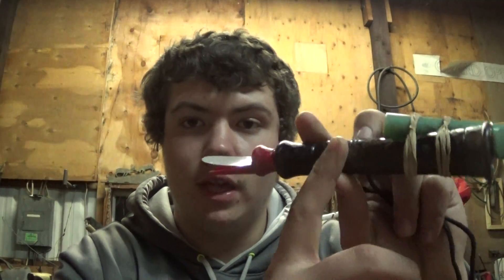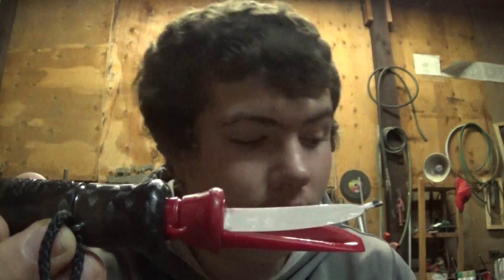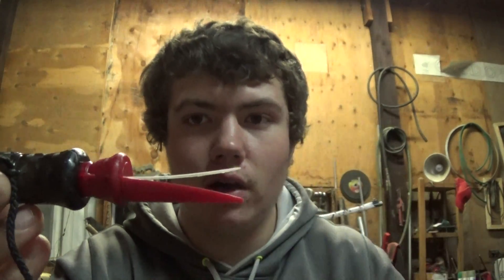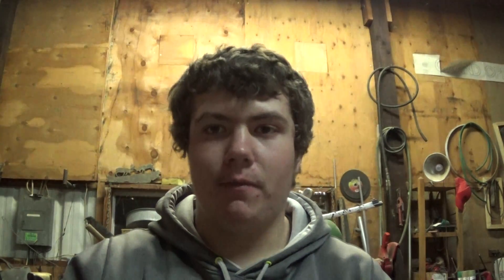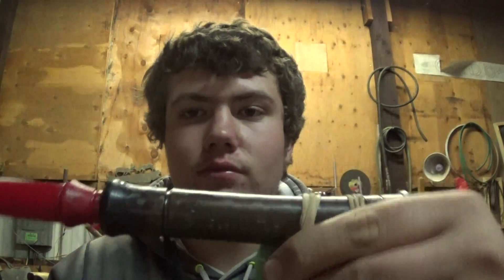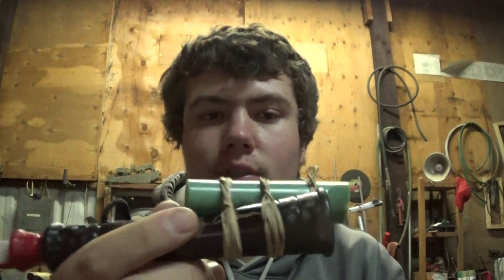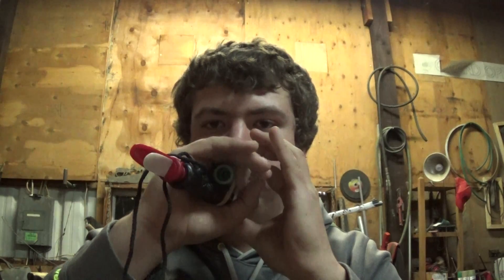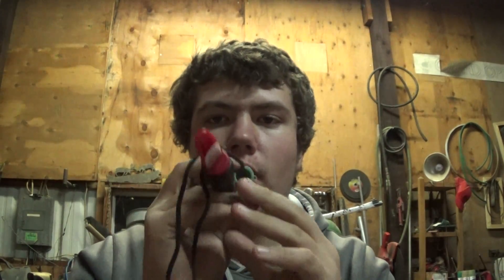Coyote Howlers(Primos Hot Dog)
Just a quick video on my opinion on coyote howlers. The review on my Primos Hot dog is mixed in there as well.